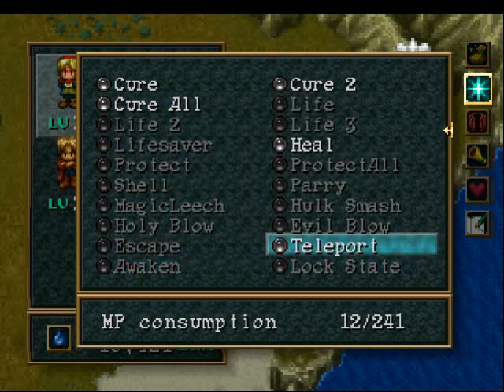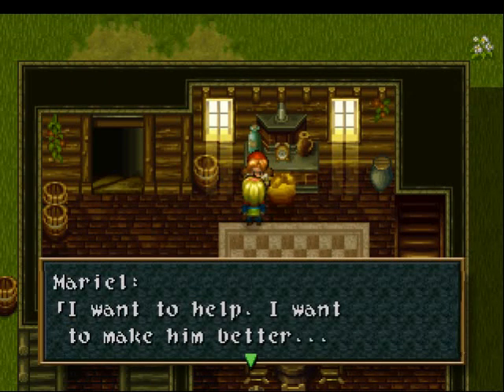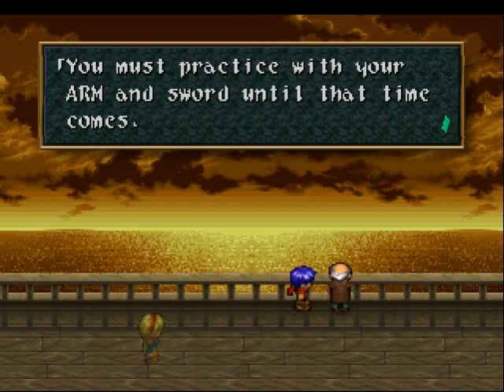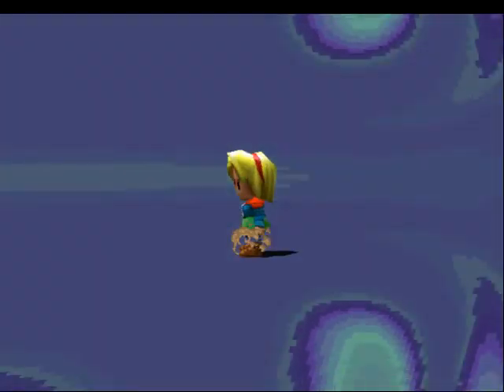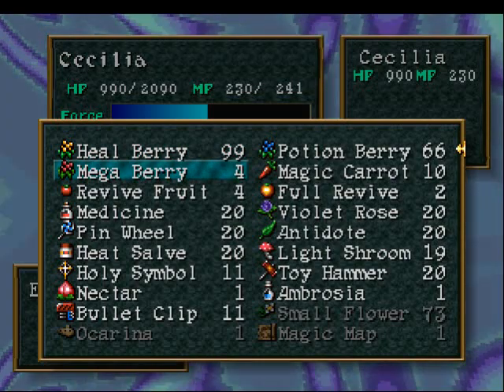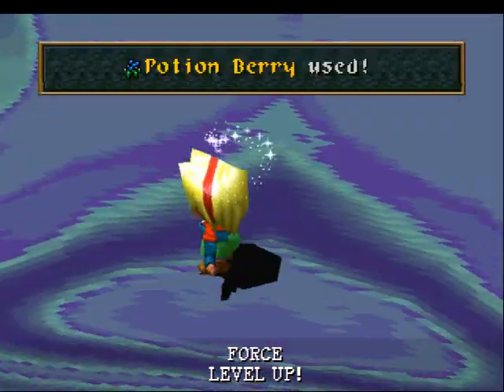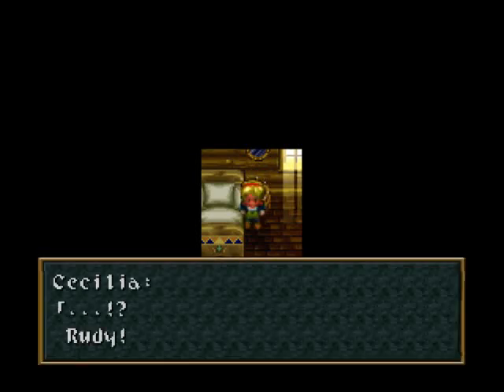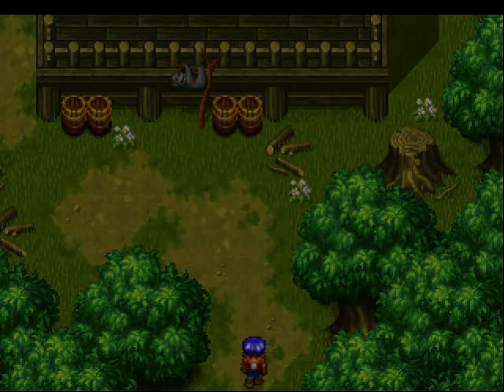Let's Play Wild Arms! 39: Rescuing Rudy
Cecilia delves into Rudy's dreams to rescue him and finds. . a dream devil?